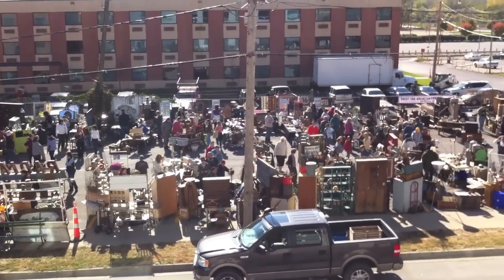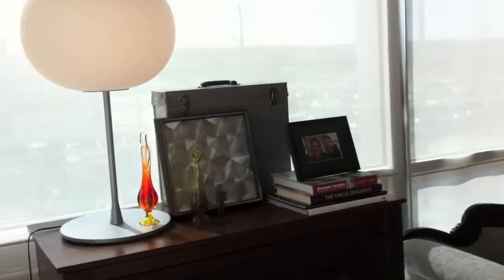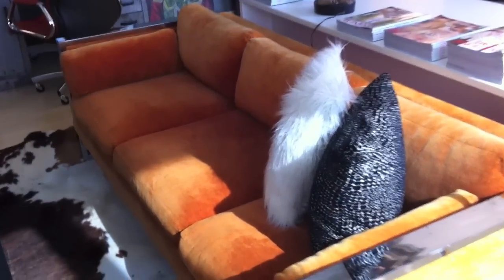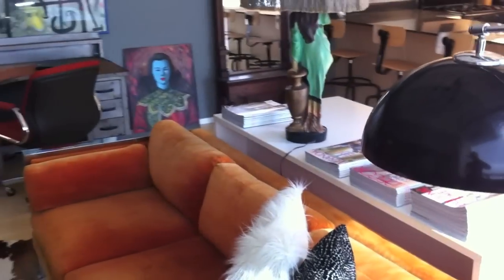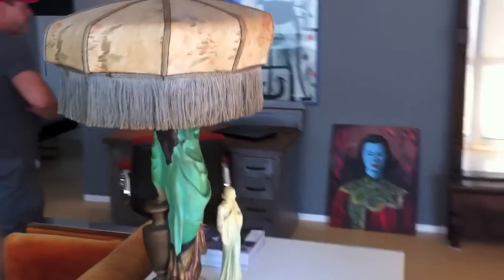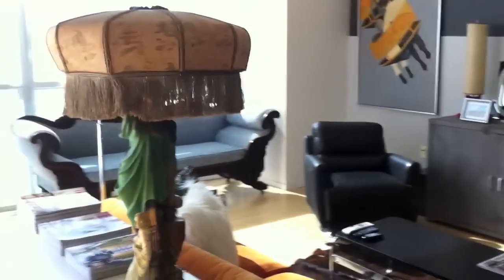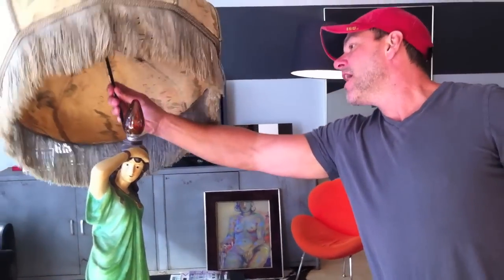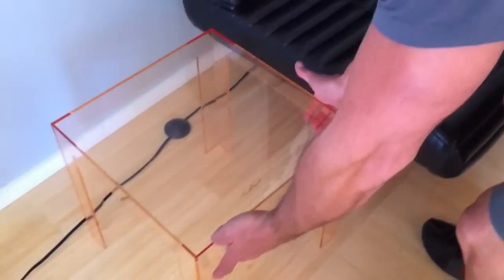Cherry Street Market 2011: Hal Davis Home Tour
During the first annual Cherry Street Market, Hal and I (Nick) ran across the street from West End to Hal's condo to record additional video footage of the vendor area. And since it's taking me a while to sort through all my video clips from last Saturday, I wanted to post this quick tour I captured of Hal's place as he points out some key pieces, and some really great bargains, which he has chosen for his decor. Please enjoy this one-of-a-kind look into the life and times of Hal Davis and stay tuned for a few more videos from the hugely successful Cherry Street Market at West End Architectural Salvage!